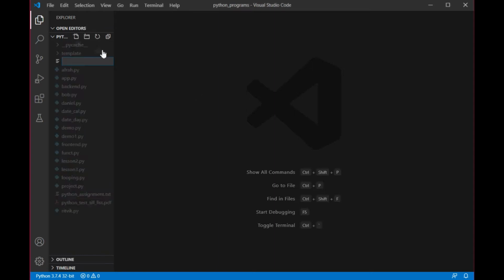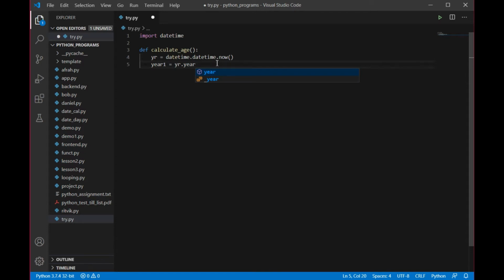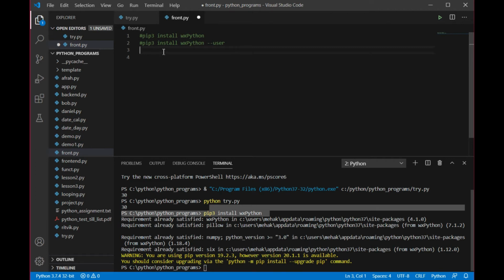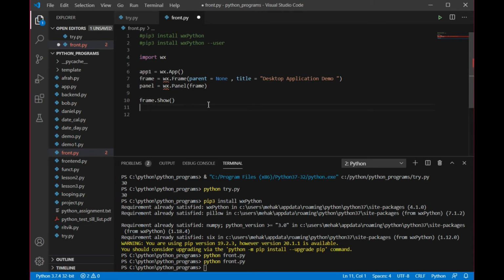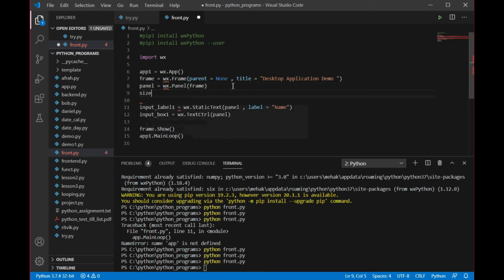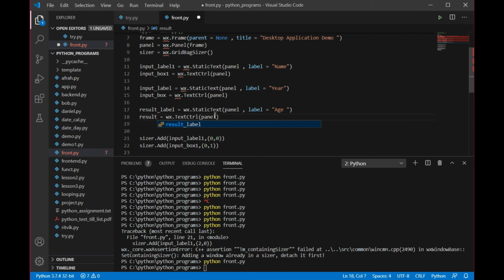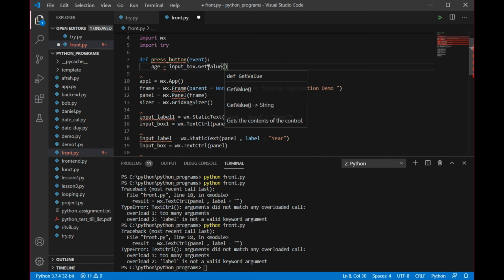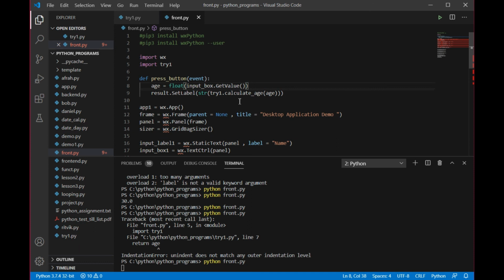Desktop Application Using Python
A tutorial for how to create your first Desktop application using Python. The tutorial shows how to create a simple application by creating a project using wxPython Library, writing the code, getting input from user, performing calculations on user input and finally creating a Desktop Application.